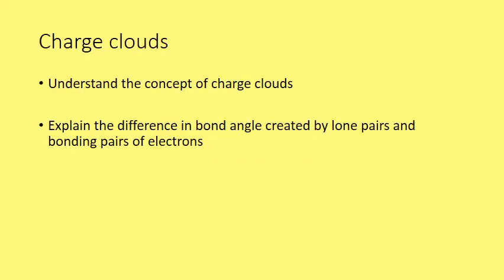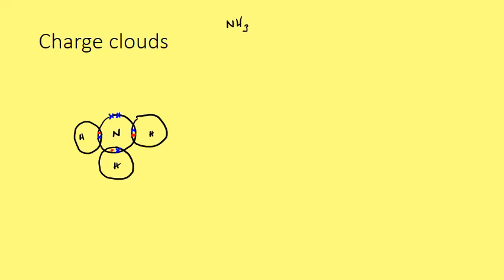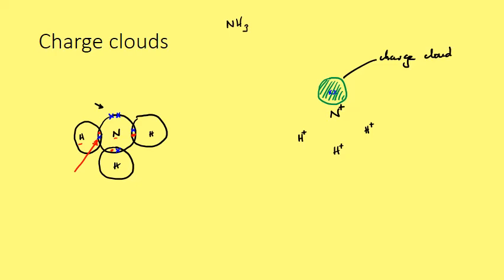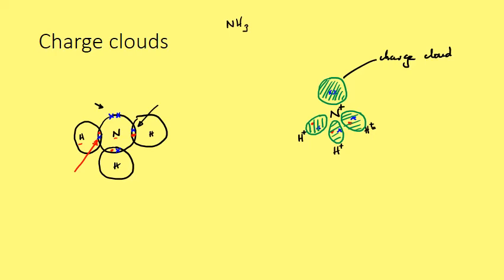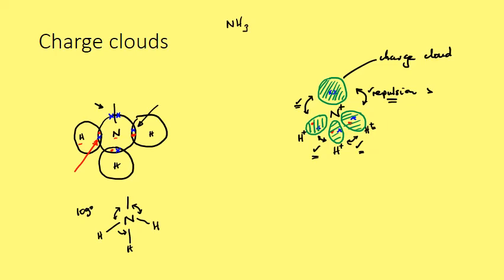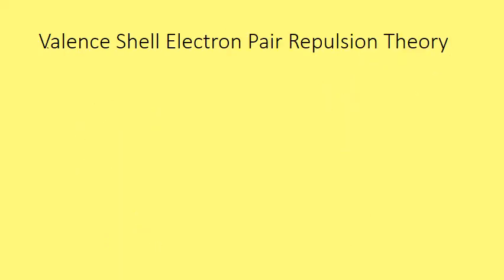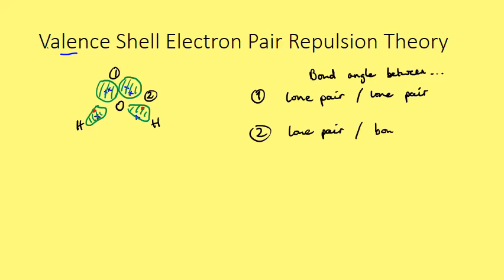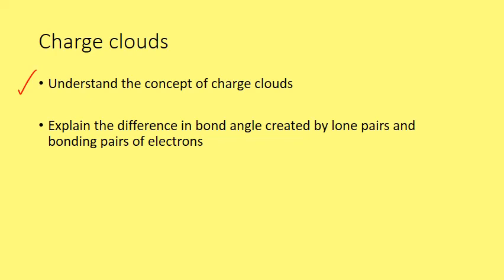3 Charge Clouds